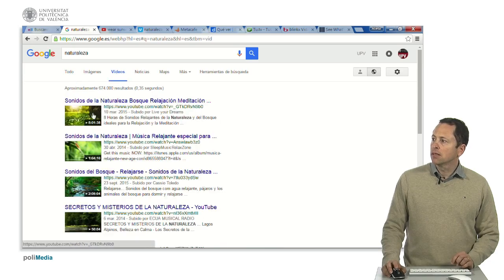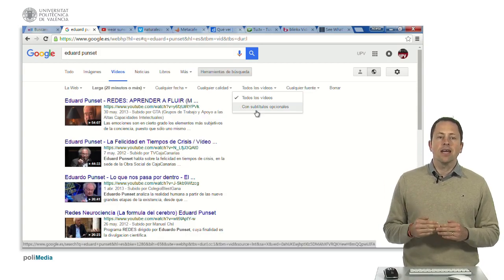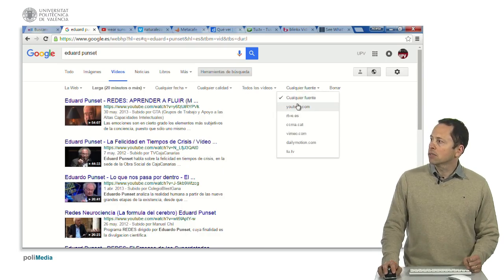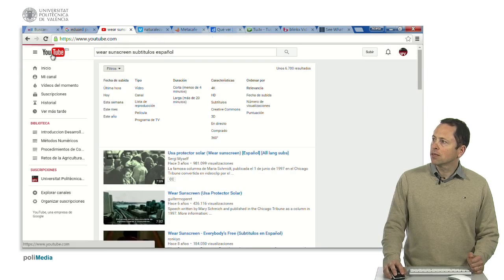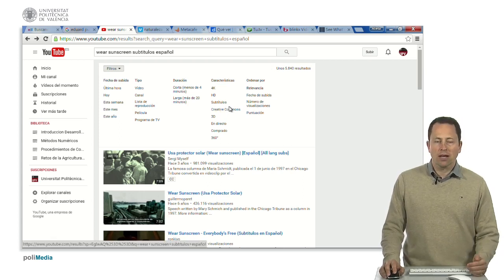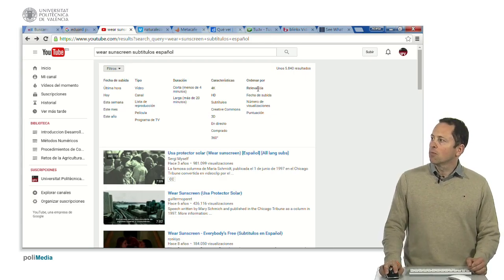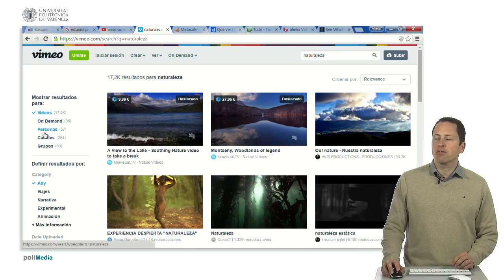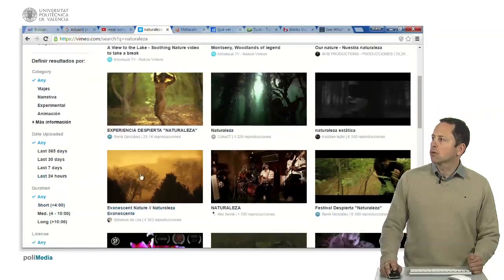3.7 Internet Search. Finding Videos | 21/97 | UPV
Título: 3.7 Internet Search. Finding Videos

Descripción automática: In this video summary:
This video tutorial demonstrates how to search for videos on the internet using Google and other platforms like Youtube and Vimeo. It explains various search tools and filters that can be used to refine searches, such as specifying duration, quality, subtitles, and license types.

The video shows how to use Google to search for videos across multiple platforms, including Youtube, Vimeo, and others. It also highlights the differences between searching on Youtube versus other platforms, including the ability to filter by upload date, views, and ratings.

Additionally, the tutorial covers searching on Vimeo, a niche platform focused on high-quality visual content, and demonstrates how to use its search window and filters to find specific types of videos.